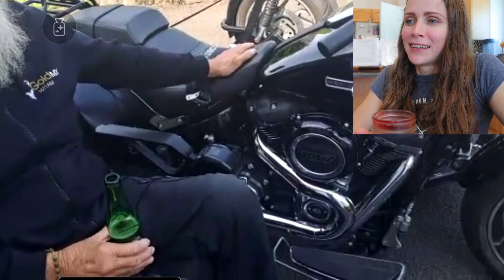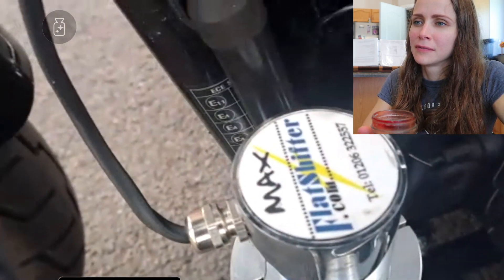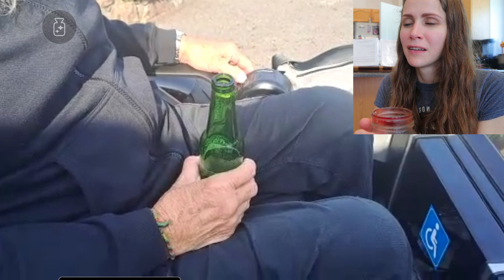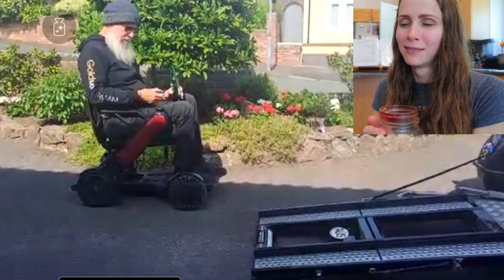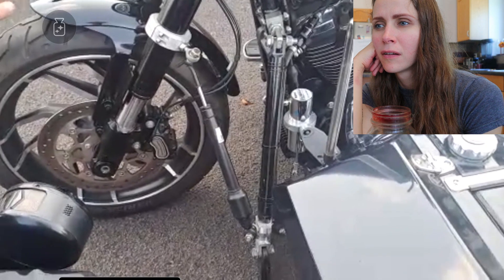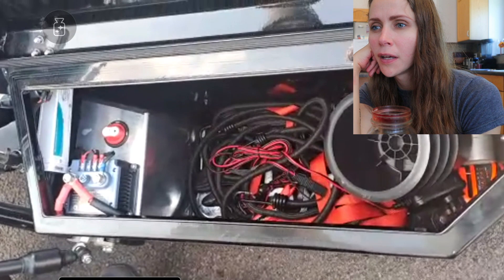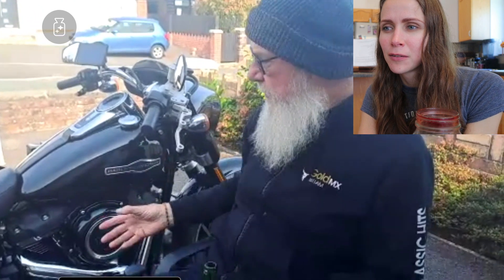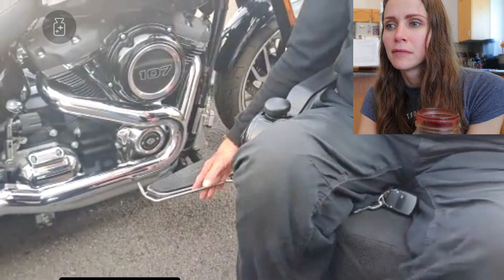Paralyzed biker gives us a tour of his adapted motorcycle & custom wheelchair accessible sidecar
I haven't met many people as cool as Bob Rees. He's a world traveler, a motorcycle adventurist and an overall amazing guy. He was paralyzed in a horrific motorcycle accident four years ago and even though he lost his wife in the accident and had to adapt to a whole new way of life, Bob spent no time making excuses or feeling sorry for himself.

To honor the memory of his wife Bob chooses to keep doing the things he loves: playing music and riding motorcycles. With the help of a few friends Bob was able to modify his Harley Davidson and design a custom sidecar that he can access with his wheelchair.

In this video Bob gives us a tour of his bike and explains all the necessary modifications he made in order to ride again.

To follow Bob, his music, and his motorcycle adventures follow him on Facebook:

To sign up for my email list and get weekly (mostly!) emails with advice on how to live a healthy, happy, awesome life in a wheelchair just click the link below: